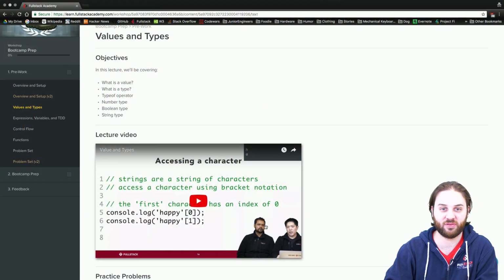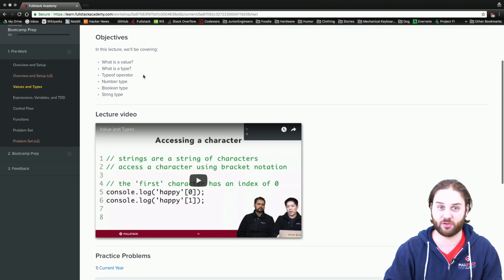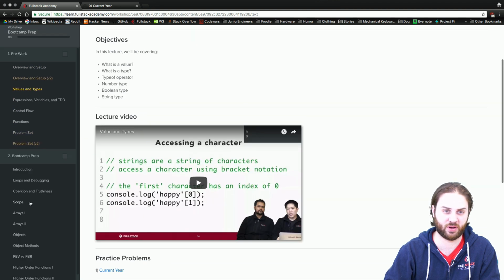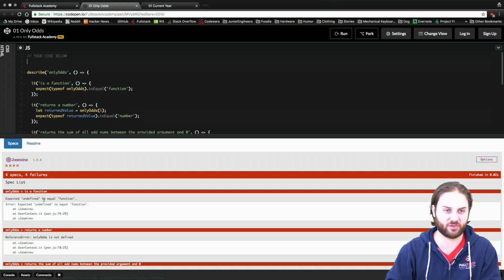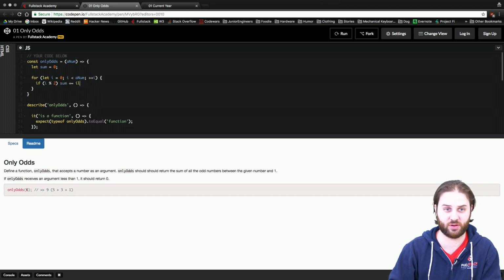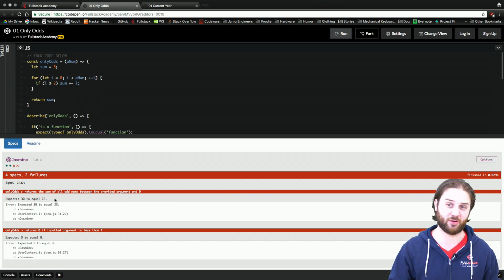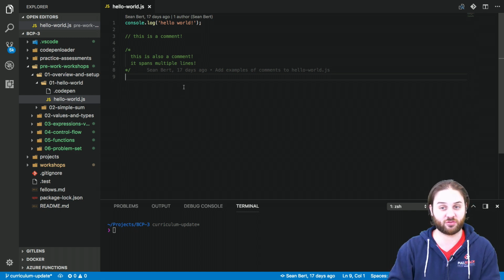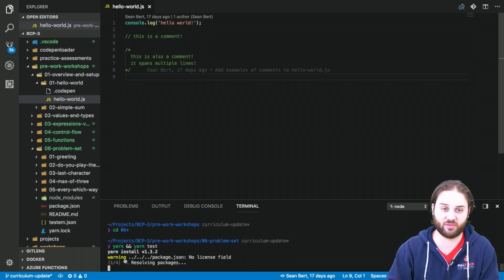Hello from Eliot